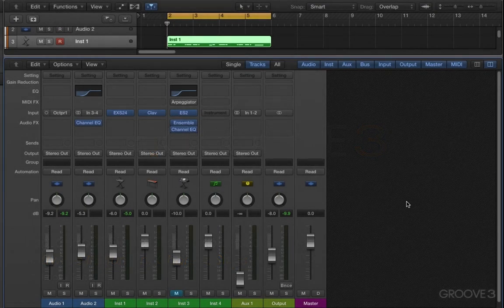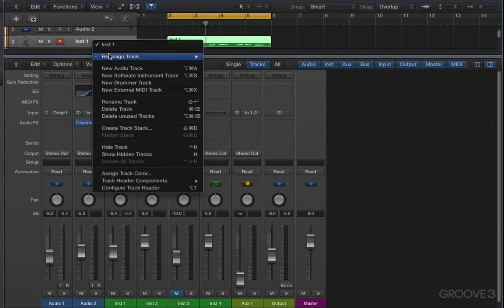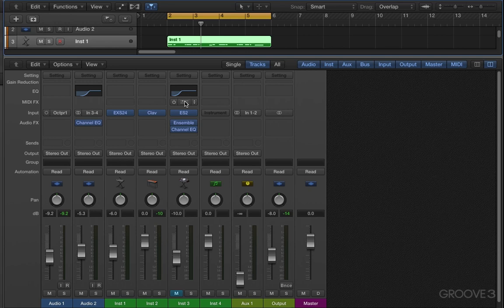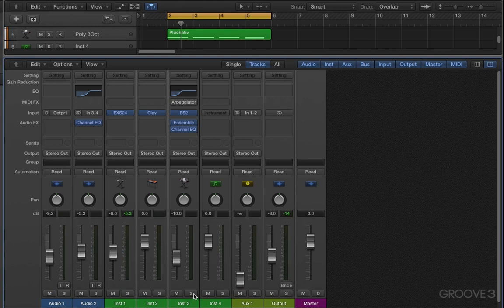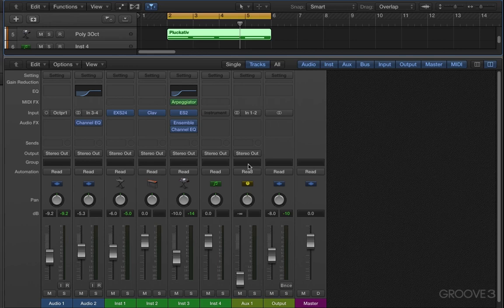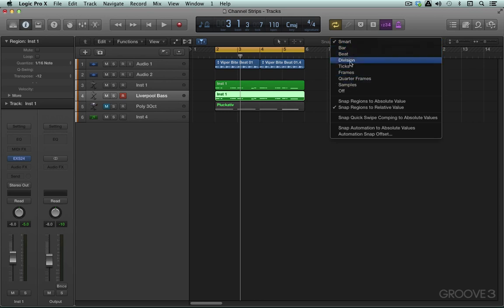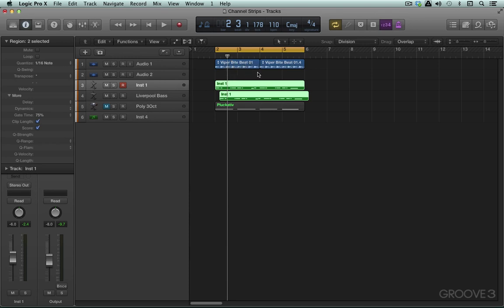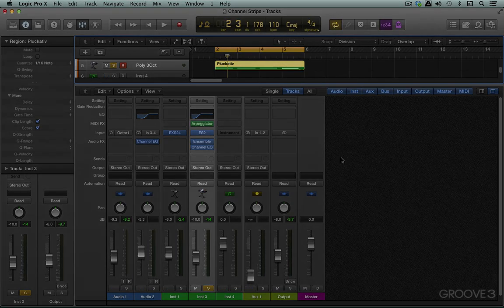Software Instrument Channel Strips (Logic Pro X Signal Flow Explained)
Discover the similarities and the differences between the signal flow in audio channel strips and instrument channels strips.